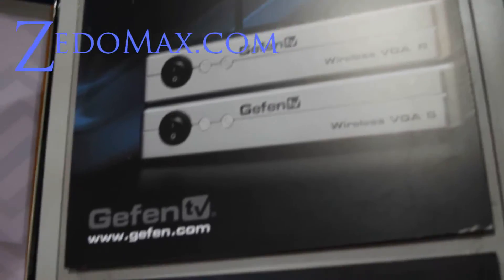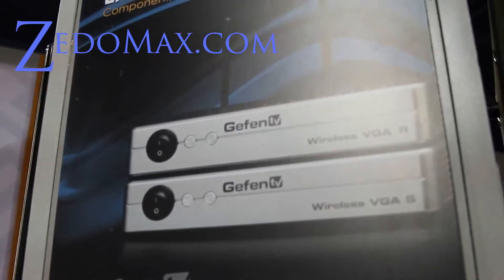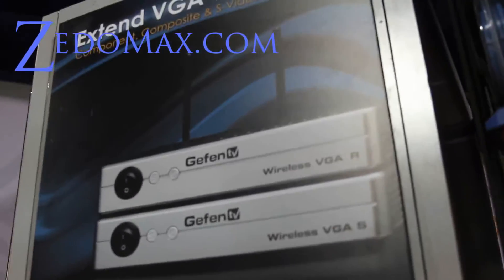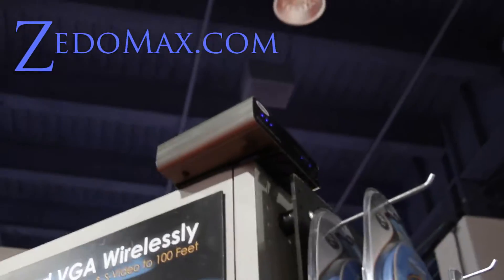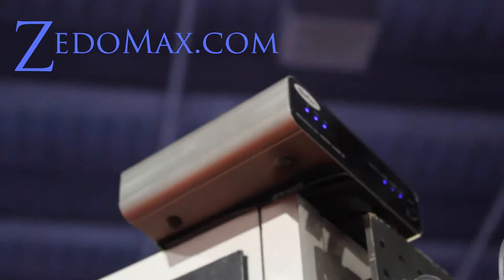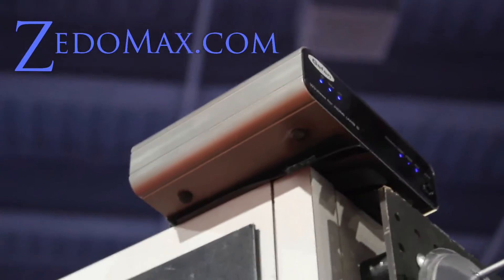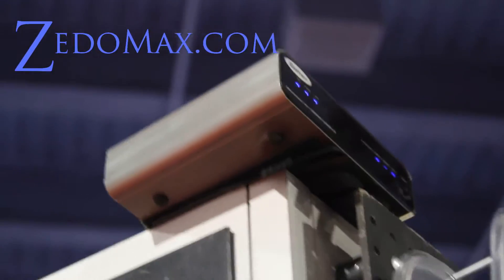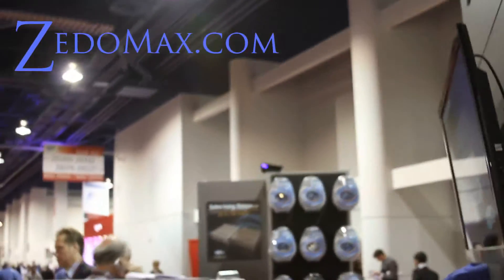GefenTV Wireless VGA Extender Review at CES 2011!